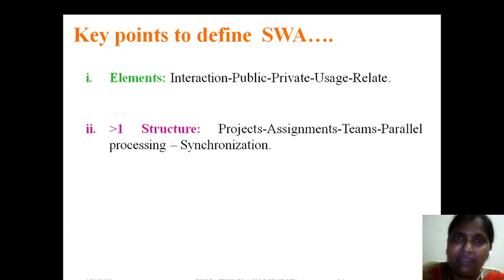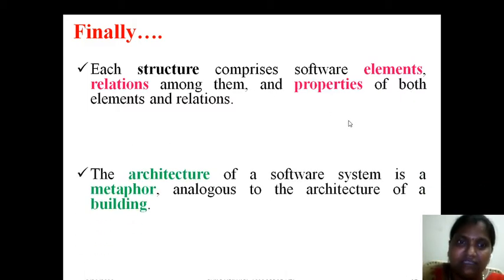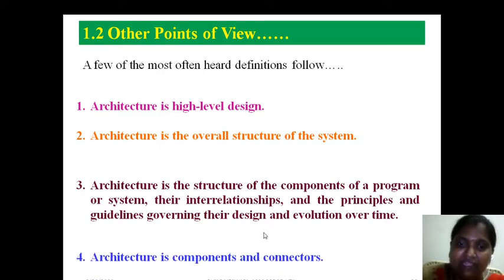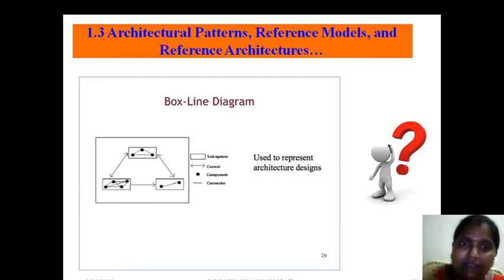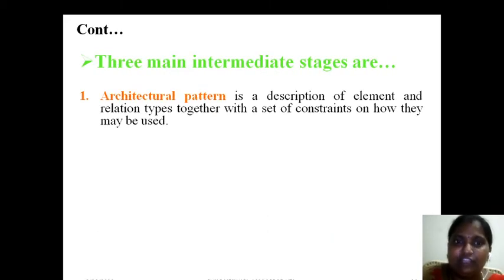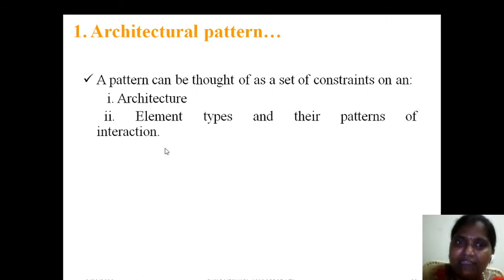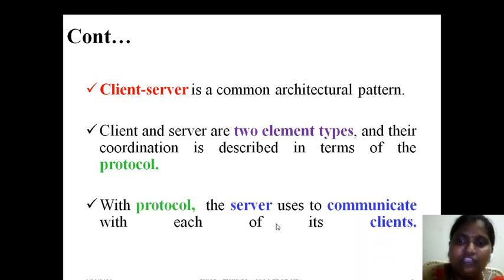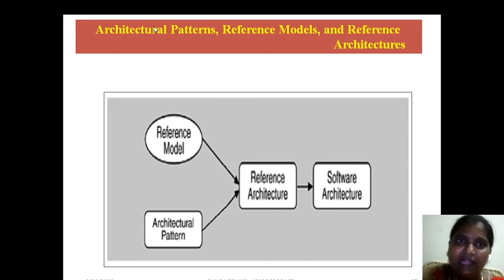SWA UNIT-I 1.2 & 1.3